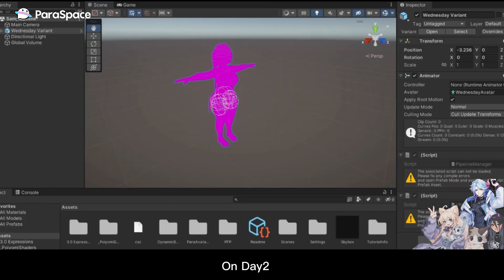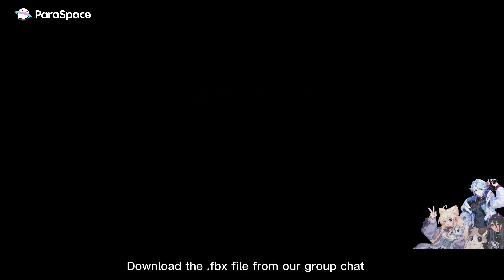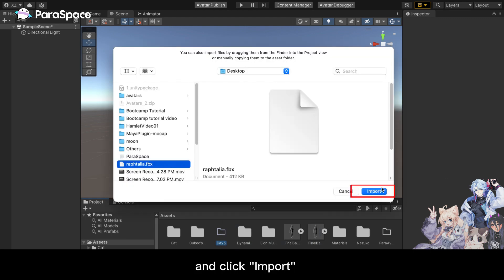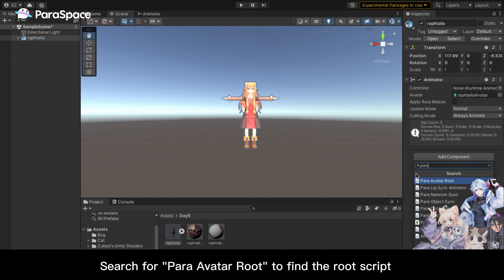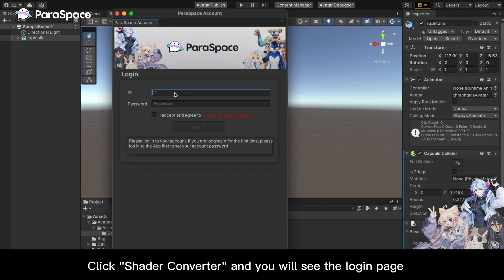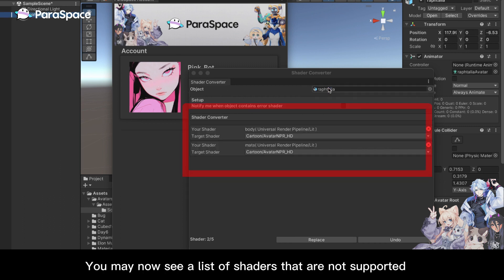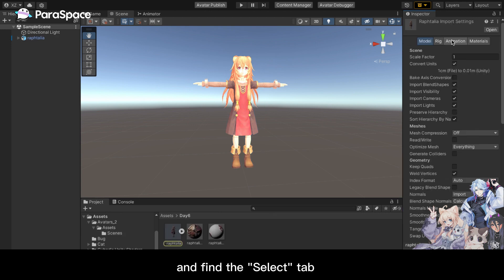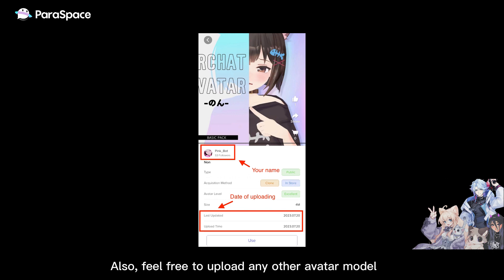Day 4: Mount Avatar Root and Correct Models (.fbx) - Avatar Boot Camp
💡In case you want to upload your avatar in .fbx file format, watch this tutorial to learn how to upload it as a .fbx file!!
✨Here are some websites where you can download 3D models that might be helpful: